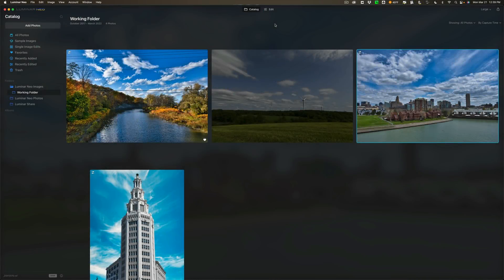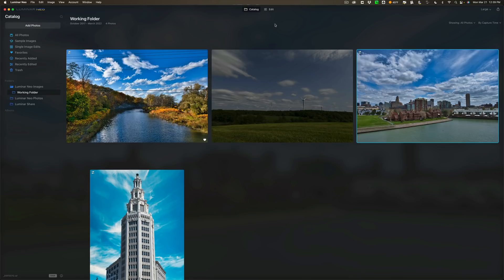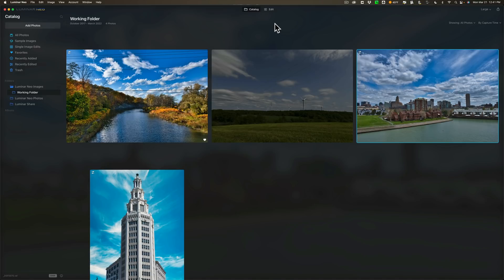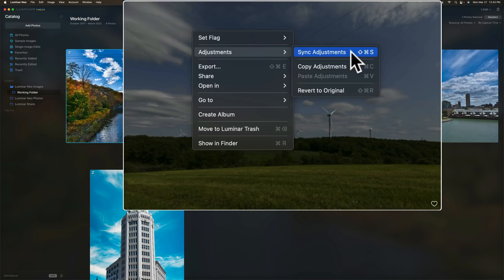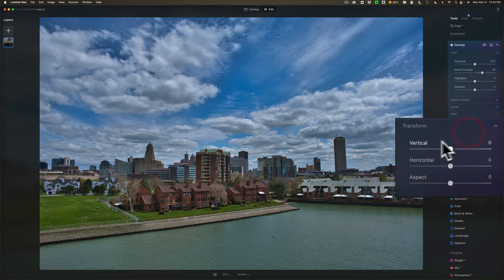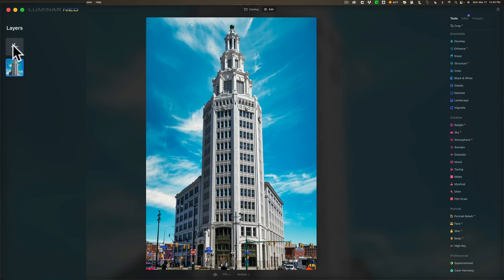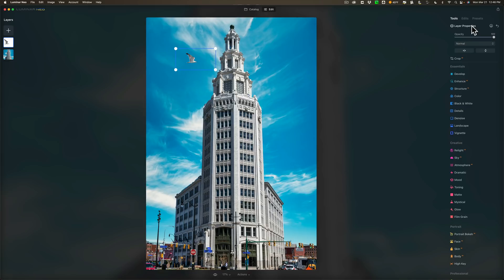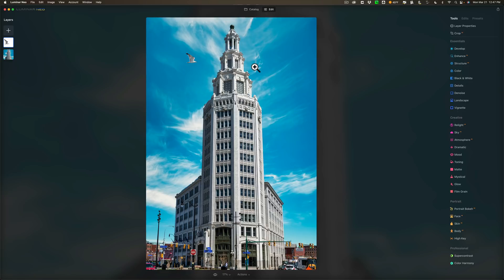What's NEW in LUMINAR NEO ver 1.0.2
In this video, I go over the new features found in the latest version of Luminar Neo, version 1.0.2, or as they like to put it, "Update 2".

Tripods & Ballheads

Memory Cards